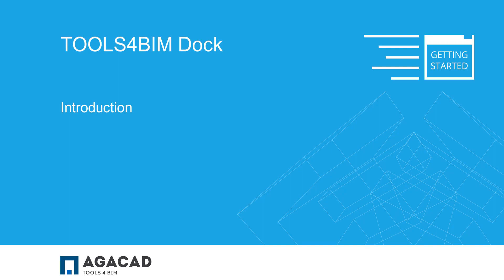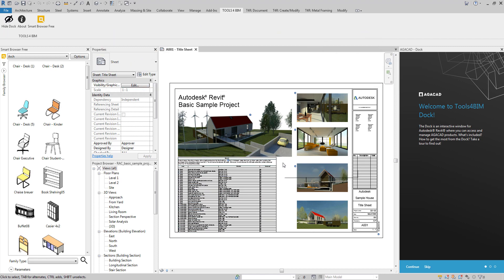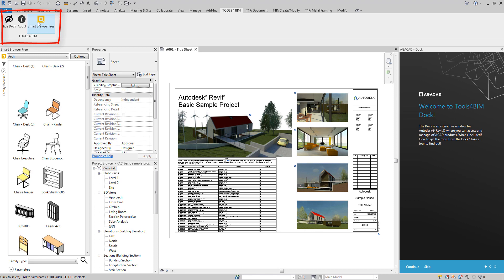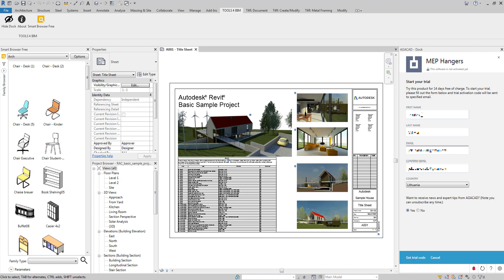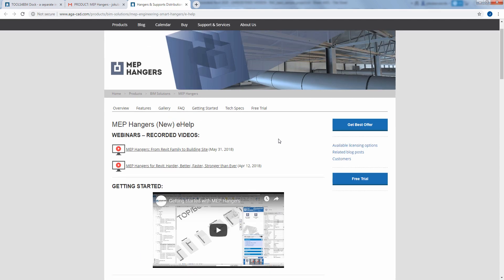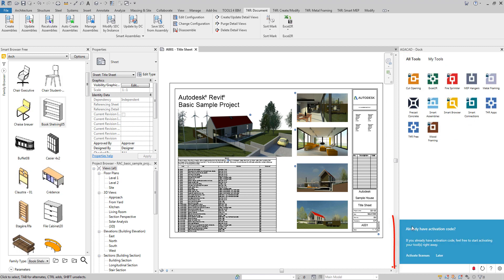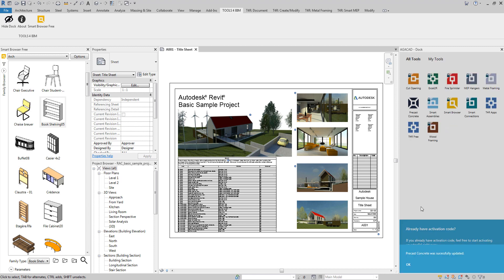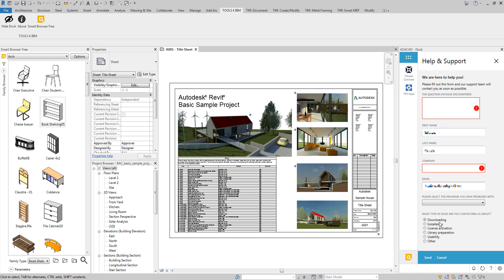The Agacad Dock for Revit | Introduction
Access Agacad software, free trials, and updates. 📥 Download the Agacad Dock to get started today

The Agacad Dock is an interactive window in Autodesk® Revit® that allows you to access and manage all Revit® products developed by Agacad. Take trials, buy add-ons, download software updates, all in one convenient place!

Benefits of using the Dock:
- See what licenses you have and when they will expire
- Get the latest product news and updates
- Access all Agacad products
- Request free product trials

(The version of the Dock seen in this video is 2020.)